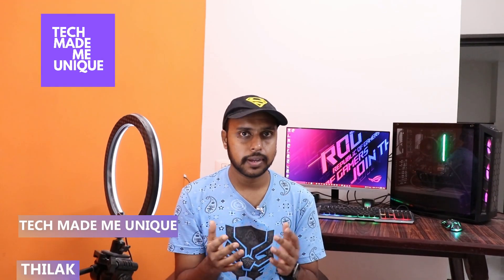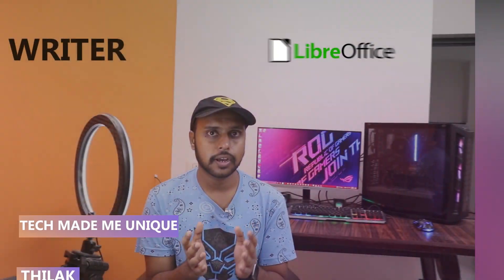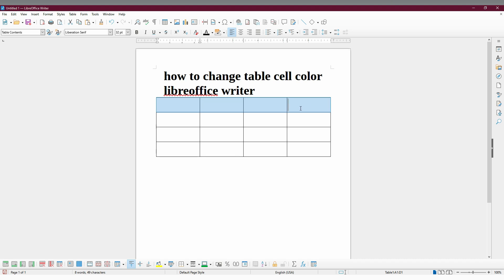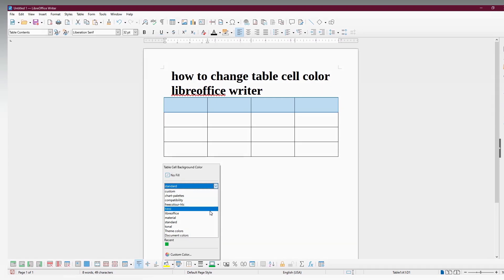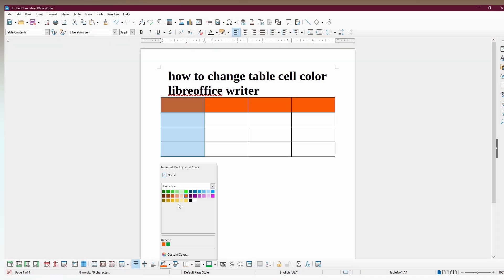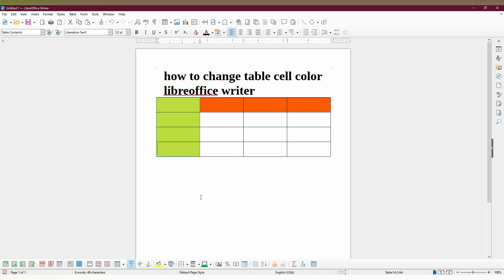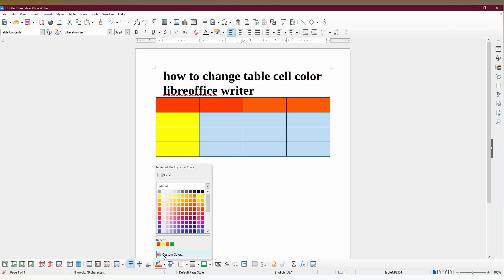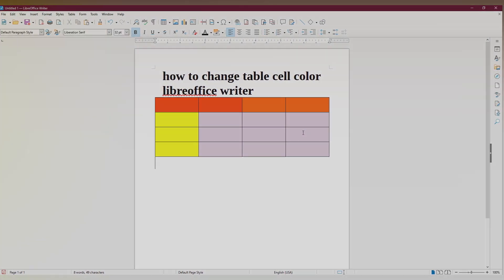How to change table cell color libreoffice writer | change table cell color in libreoffice writer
how to change table cell color libreoffice writer | how to change table cell color in libreoffice writer